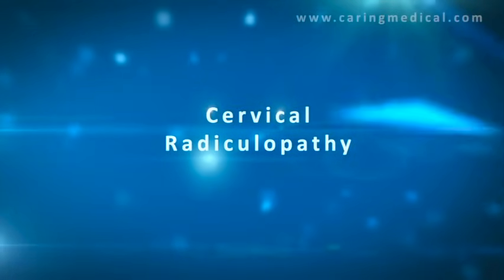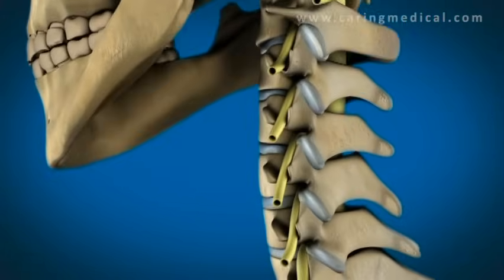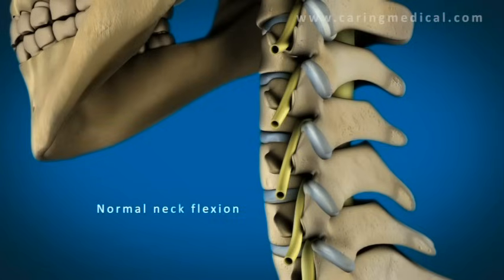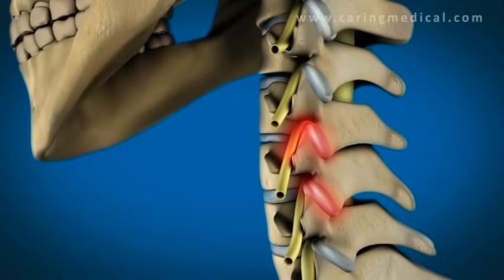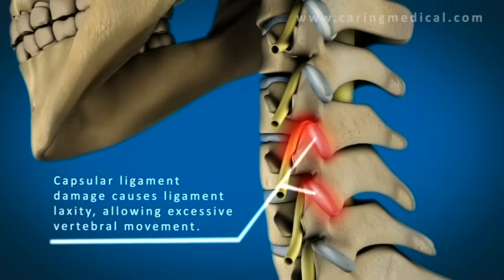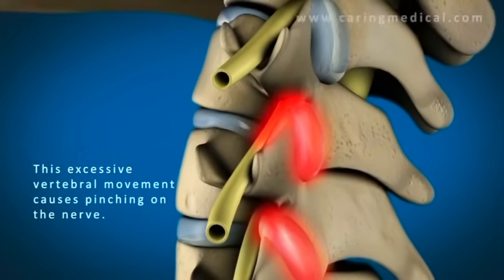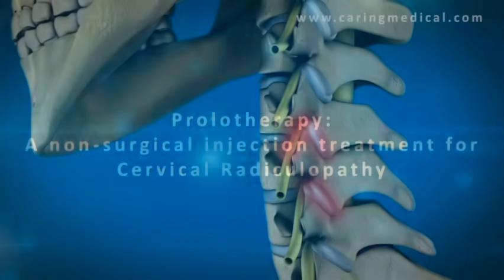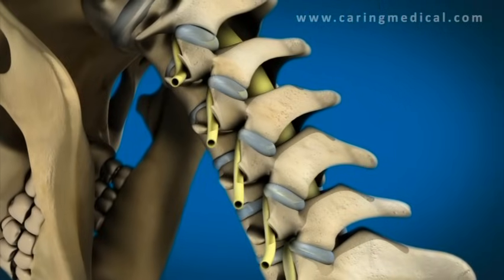Prolotherapy for cervical radiculopathy - 3D animation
This 3D animation illustrates how capsular ligament damage can cause cervical radiculopathy, and how Prolotherapy injections can stimulate repair, thus, resolving the issue permanently. If you would like to learn more about our Comprehensive Prolotherapy treatments and the various cervical instability conditions that we specialize in, please visit us and tell us more about your case.
We would be happy to see you here for Prolotherapy.

If you would like our team to review your case, you can complete a personal case intake form here, and upload any pertinent medical reports you would like us to consider

Check out our article and research relating to treatments for cervical radiculopathy